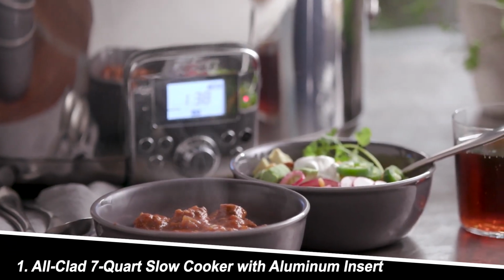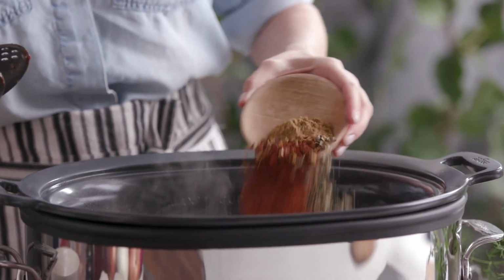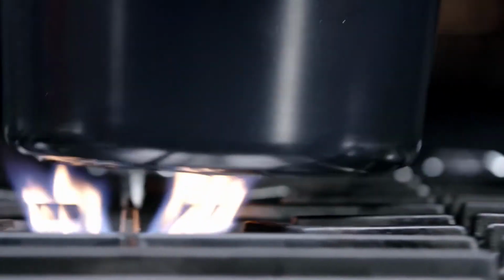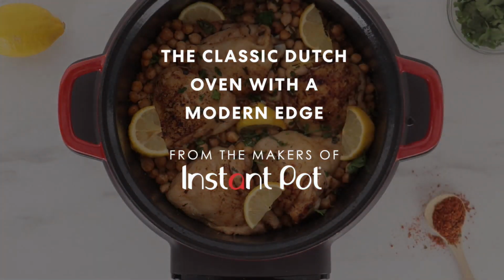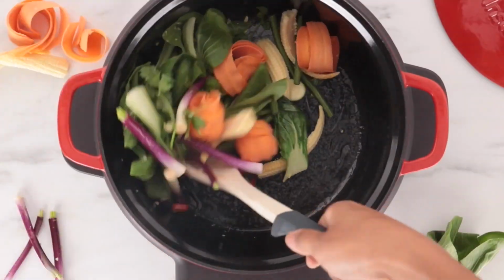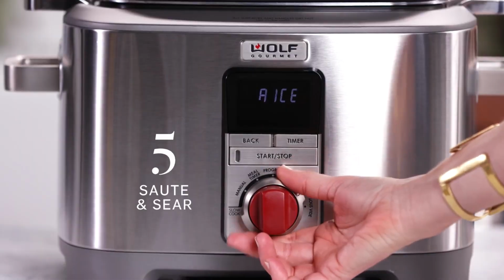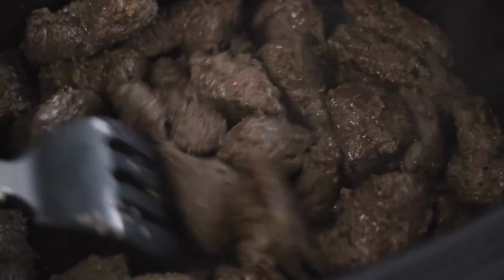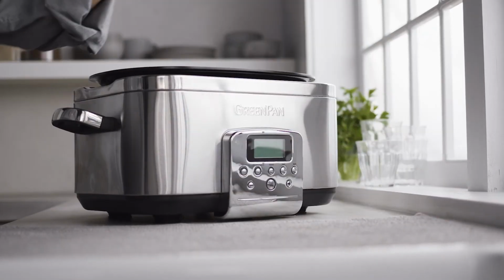Top 5 Best Slow Cookers in 2024: Which One Should You Buy?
Top 5 Best Slow Cookers in 2024.

1. All-Clad 7-Quart Slow Cooker With Aluminum Insert
2. Calphalon Digital Saute Slow Cooker
3. Instant Pot Electric Precision
4. Wolf Gourmet Multi-Function Cooker
5. GreenPan Premiere Stainless-Steel Slow Cooker

Best5Pick is a participant in the Amazon Services LLC Associates Program. I earn through Amazon associates from qualifying purchases.
Portions of footage found in this video are not original content produced by Best5Pick. Portions of stock footage of products were gathered from multiple sources including, manufacturers, fellow creators, and various other sources for visual reference only. All thoughts and opinions expressed in this video are unique to Best5Pick. The content will be REMOVED within 24 hours.